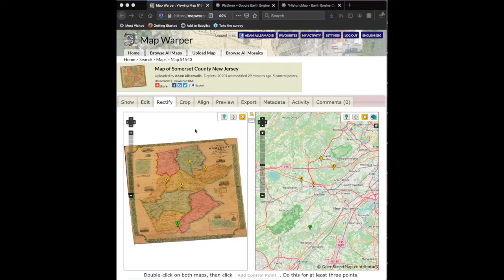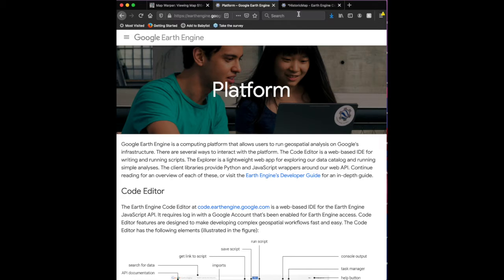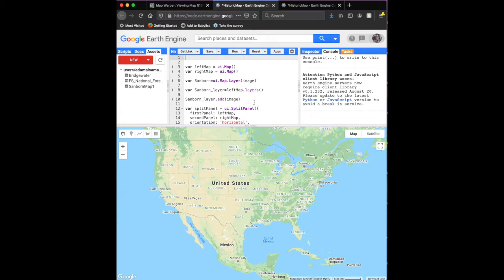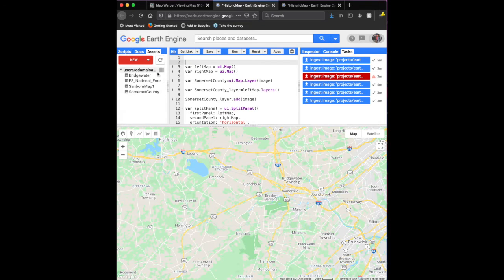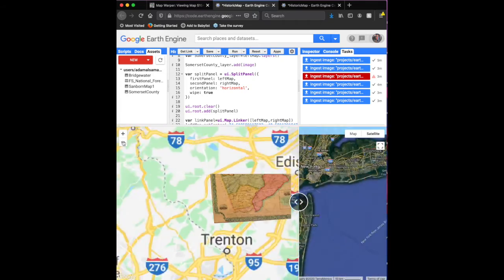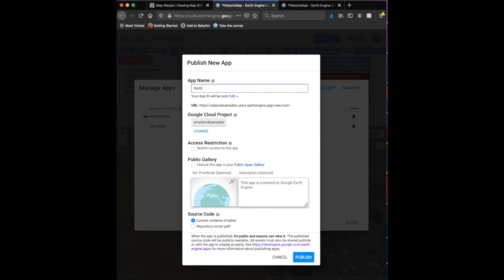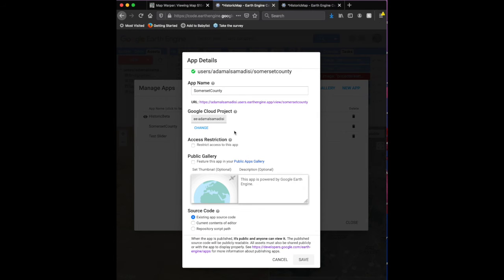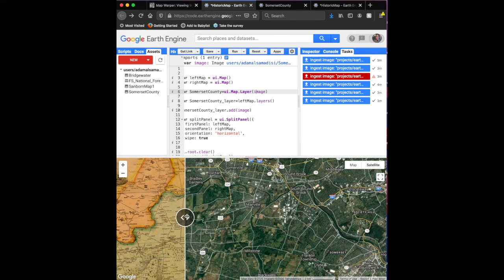Sliding Historic Map on Google Earth Engine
Learn how to move a georectified image from Map Warper to Google Earth Engine (see Spatial Awareness Blog for code!)